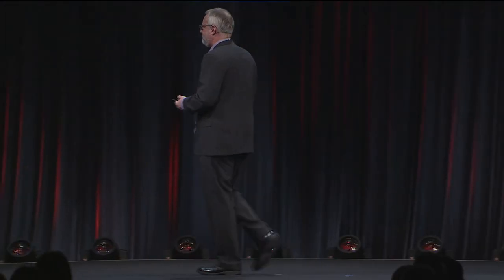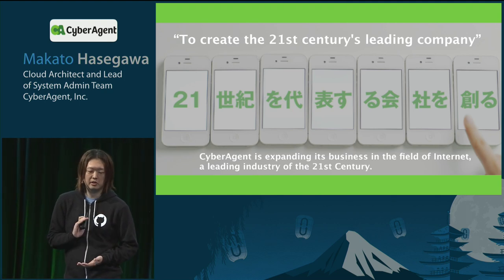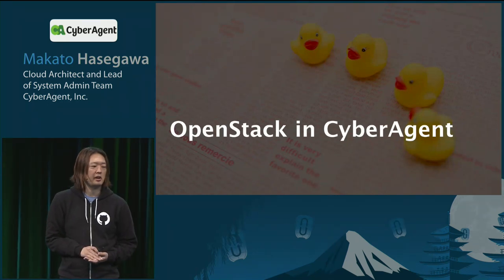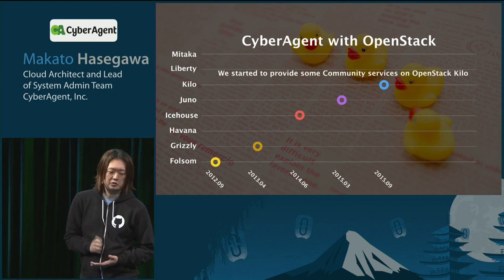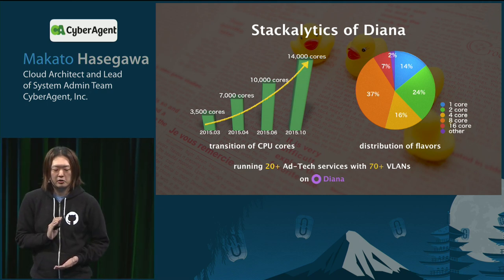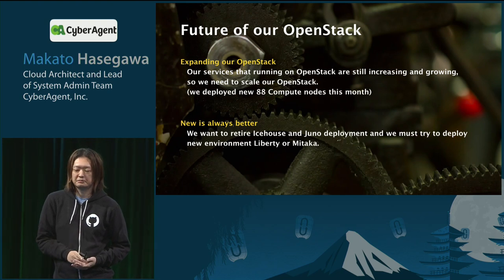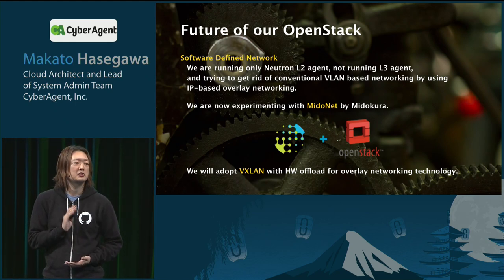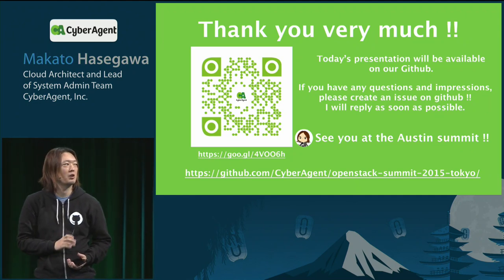Tokyo 2015 Keynotes: Now and Future of OpenStack at CyberAgent, Inc.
CyberAgent, a leading comprehensive Internet services company in Japan, is running its ad-tech service on OpenStack private cloud.

I spoke about our experience in building and operating our OpenStack private cloud as an IT infrastructure for CyberAgent's demanding web services at Vancouver summit.

In this keynote, I will speak about summary of CyberAgent's experience at Vancouver summit and some updates of our OpenStack private cloud and what we are planning for.